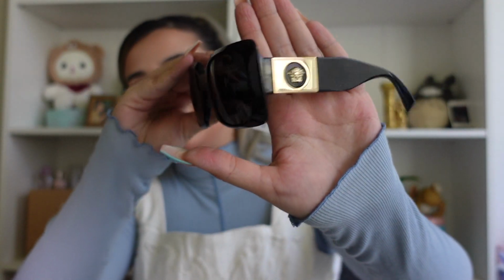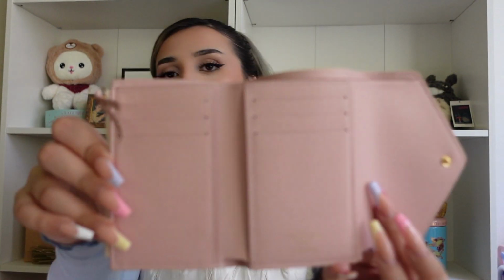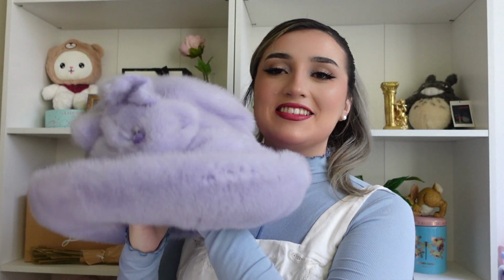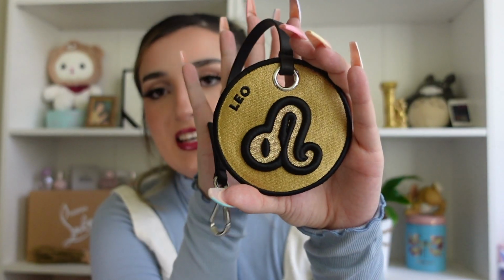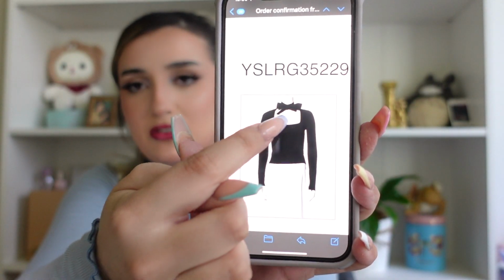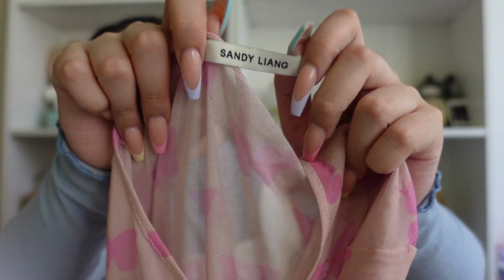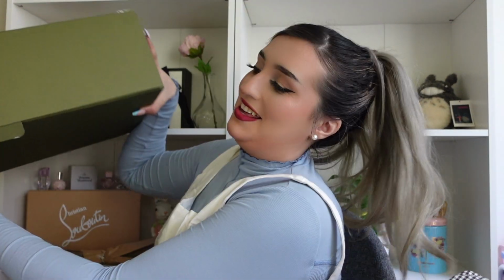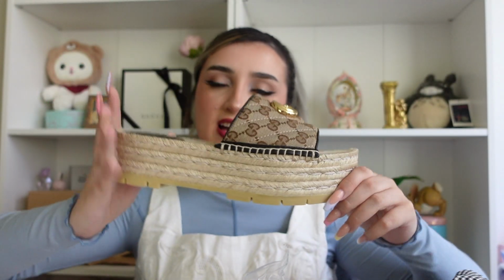luxury haul from therealreal | unboxing video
what's your favorite luxury brand ? therealreal is great for finding fun randoms and classics ! let me know if you want me to do a luxury collection video too :)